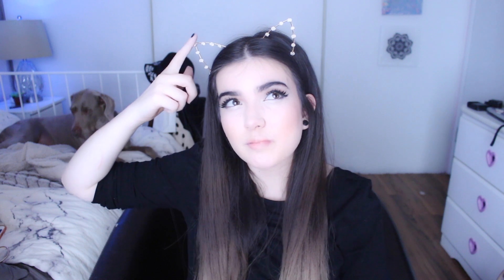1$ Ebay Finds! | SammieSpeaks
LIKE if i should do more Ebay finds!

Black face mask

Rose gold case

Fake tapers

Rose gold chain

Nail bracelet

Rose gold sunglasses

Crystal pendant

S N A P C H A T: SamCherie

M U S I C A L.L Y : Twinbuns

Canon 700D